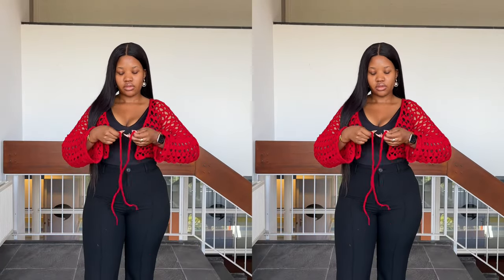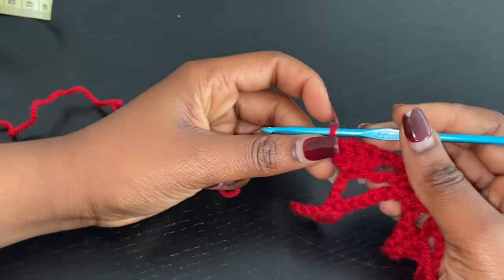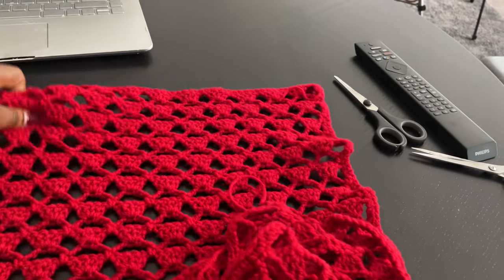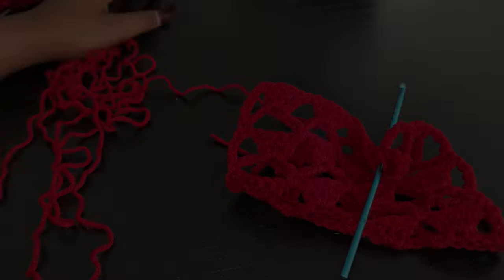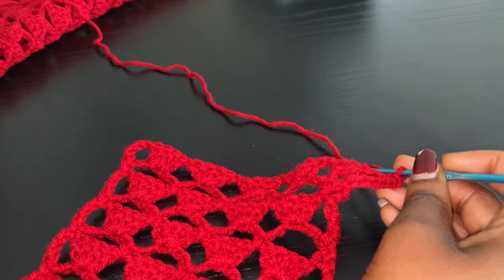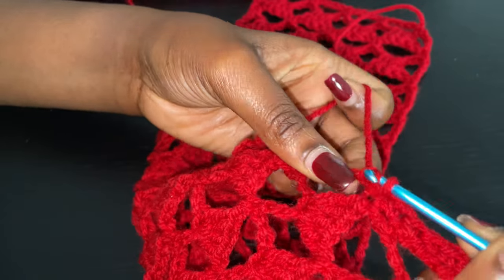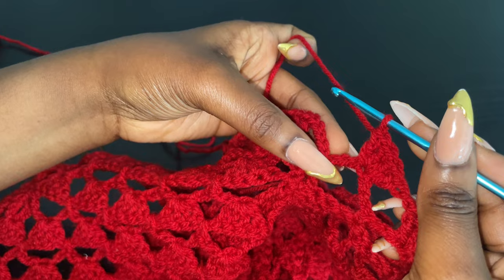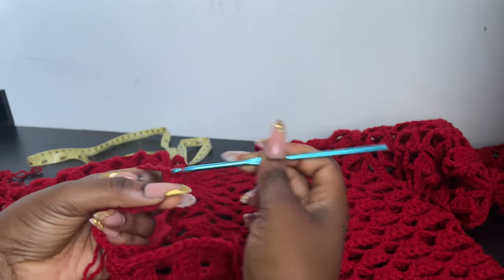Easy crochet lace cardigan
Hi everyone, This is a basic Crochet Cardigan tutorial.I hope this was helpful and easy to follow and as always if you have any questions feel free to let me know. Happy yarning ❤️

MATERIALS NEEDED
300gram medium weight yarn
4mm hook
STITCHES USED (🇺🇸US stitch terms)
Ch-chain

MEASUREMENTS NEEDED
Bust
Desire Length
Armpit hole

FIND ME ON THESE SOCIALS